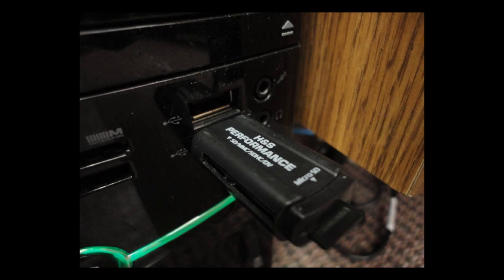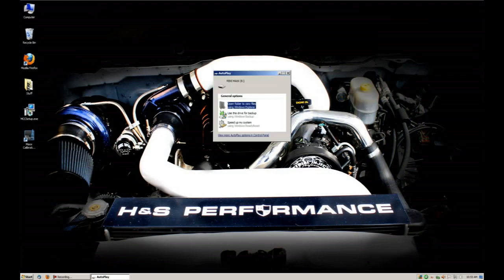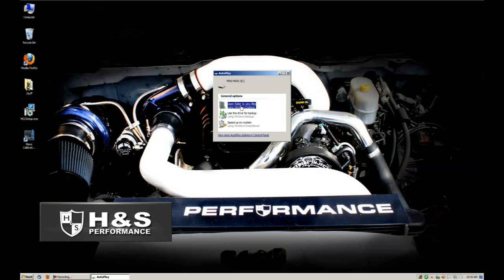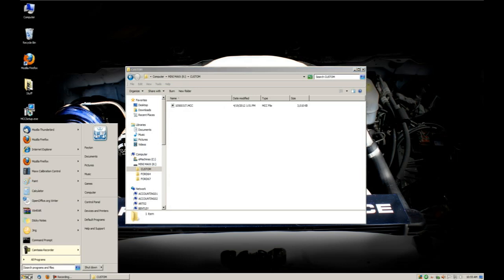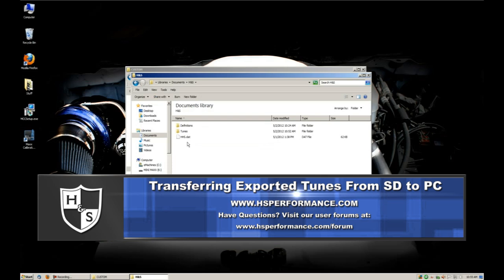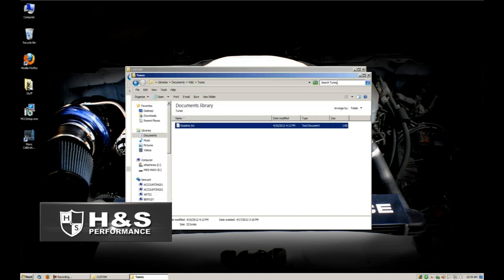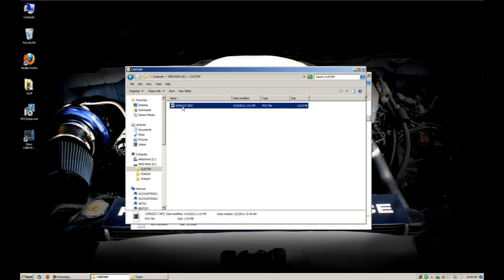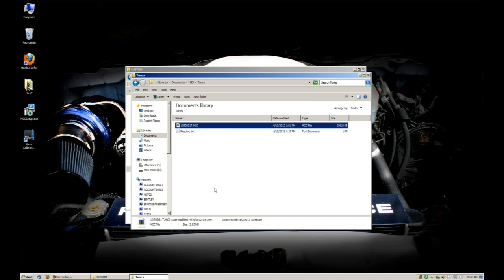MCC Instructions Part 3 - Transferring Exported Tunes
Maxx Calibration Control(MCC) is an advanced engine management software that enables custom tune editing with your H&S tuning device. With the power to control all aspects of engine and transmission management, MCC gives YOU the ability to control how YOUR engine operates! When you have exceeded the limits of conventional tuning and want to unleash the power of a custom tune, look no further than MAXX CALIBRATION CONTROL

• Free to try. Tune editing is free, but you must purchase an Unlock Code in order to install a custom tune on your vehicle.
• Engine and Transmission Control. Engine editing comes standard, transmission editing available depending on your make/model*
• Ease of use. Use any H&S tuning file as a starting point for your tuning. By beginning with our proven base files, the learning time is cut down, giving you MAXX time to fine tune YOUR files.
• Flexibility. Build your own tune or purchase one from a professional tuner to help you maximize performance.
• File Locking. All tunes can be locked down partially or completely, ensuring your hard work will stay yours. Professional tuners can use this feature to sell tunes and protect their investment.
• File Sharing. Have a friend with similar mods and want to share? Any tune you build can be shared with a friend, provided the calibration is compatible between vehicles.
• Reversible. If your custom tune did not work out as expected, you can reload any H&S stock or tuned file. H&S files always remain on the unit and can be used at any time.
• Support. Because of the complex nature of this product, tech support will only be available via the
• H&S User Forums or by email. All tech support phone calls regarding the use of MCC • Tuning Software will be referred to the H&S User Forums.
• Updateable. More tuning parameters will be added regularly, and can be easily accessed by updating your MCC application.

*Dodge 6.7L models with 68RFE transmission requires an additional Overdrive Unlock Code to access transmission editing.

For more info and to download the MCC software please